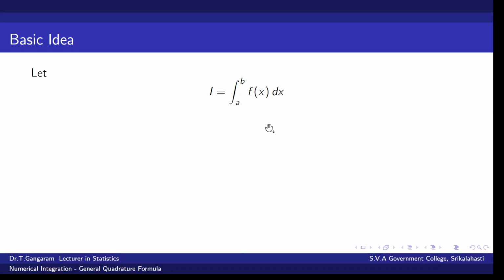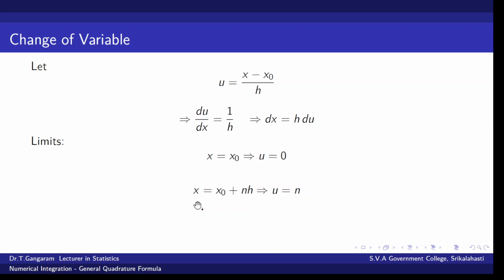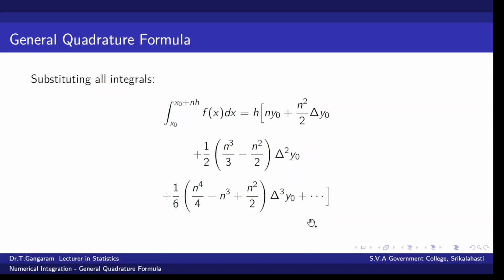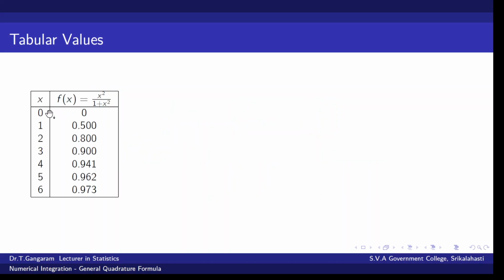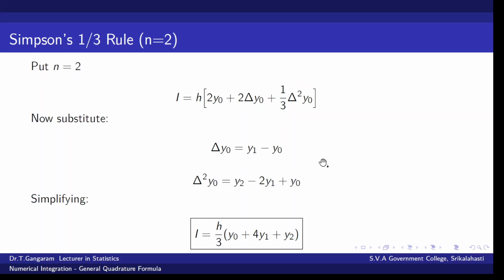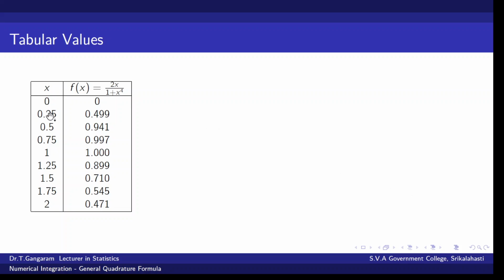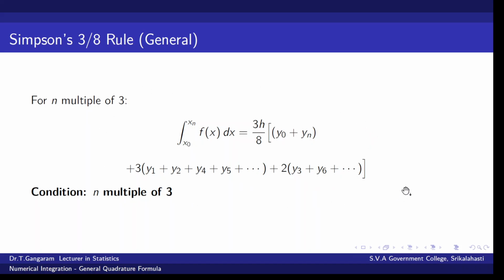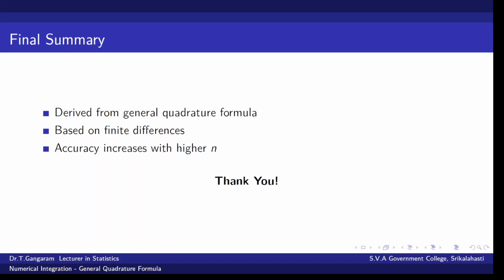Numerical Integration General Quadrature Rule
Numerical Integration General Quadrature Rule , Trapezoidal, Simson's 1/3 rd and Simpson's3/8 th rules with examples